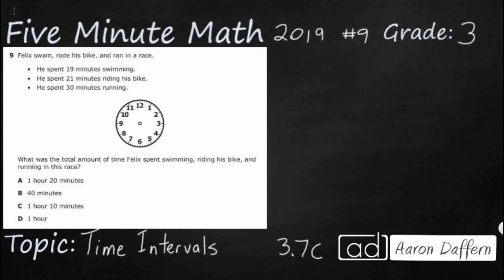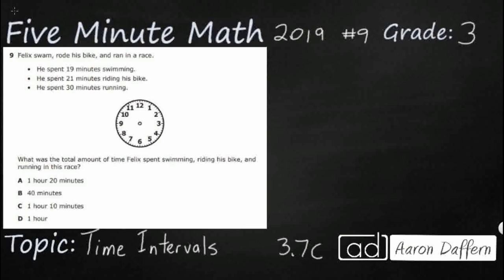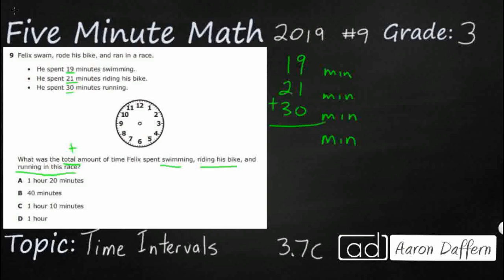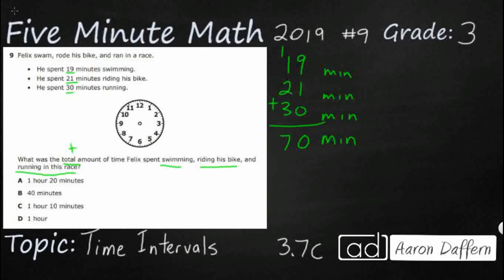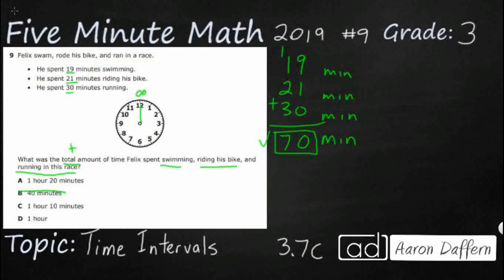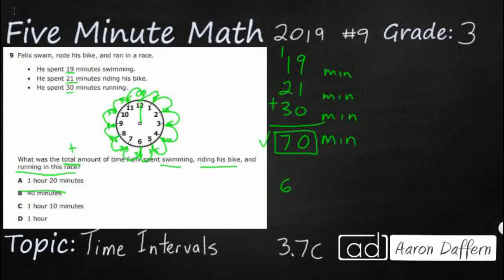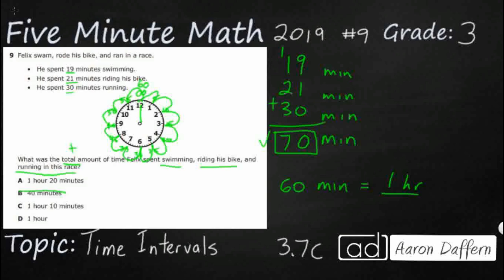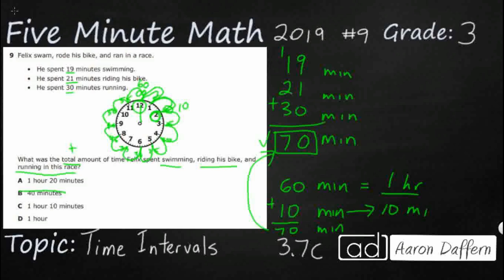3rd Grade STAAR Practice Time Intervals (3.7C - #3)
Practice determining the solutions to problems involving addition and subtraction of time intervals in minutes using pictorial models or tools such as a 15-minute event plus a 30-minute event equals 45 minutes with a test item from the 2019 released STAAR test (#9 - 3.7C).